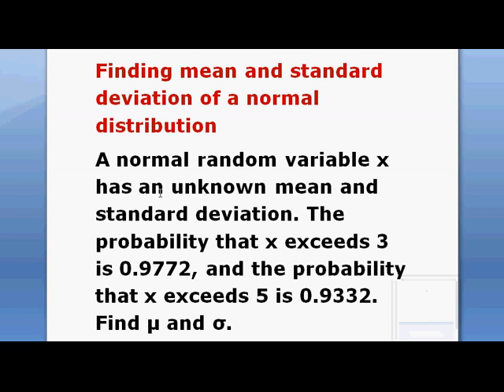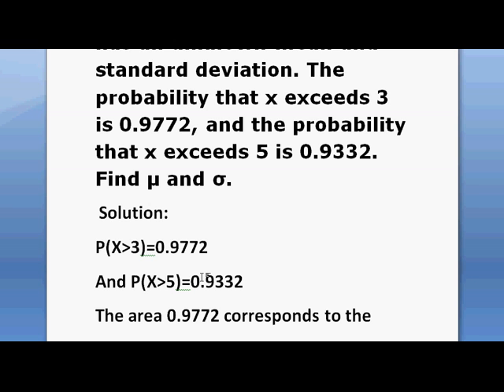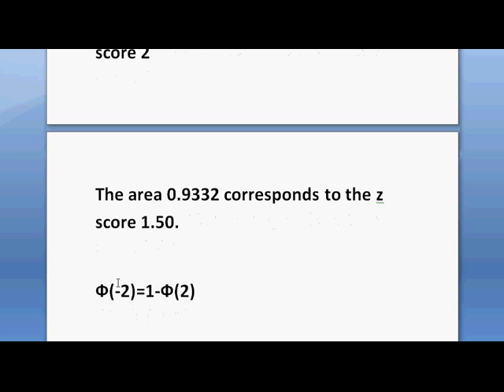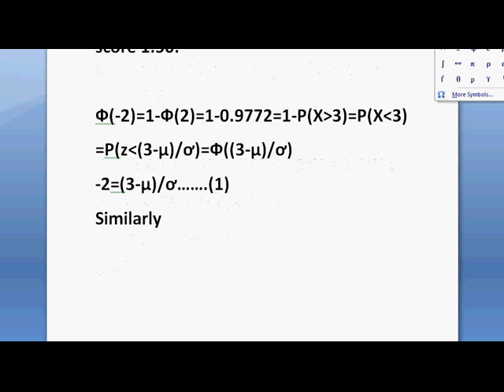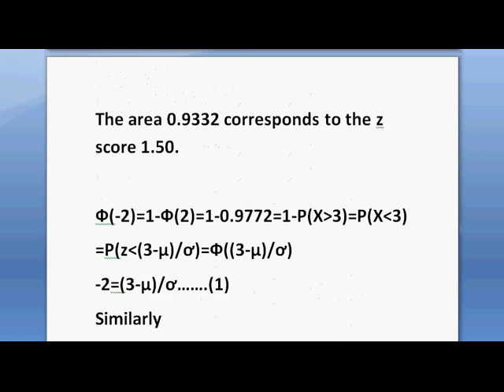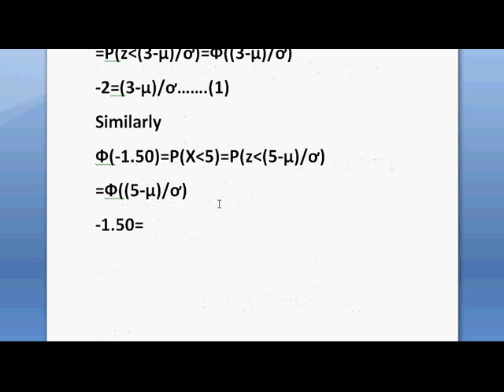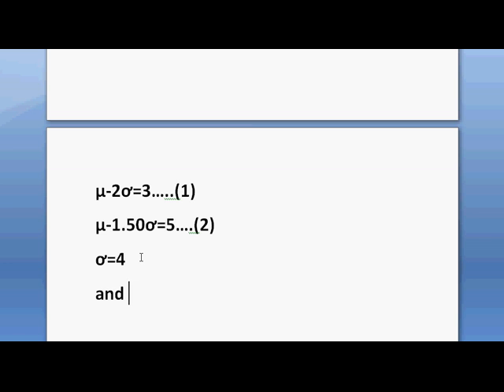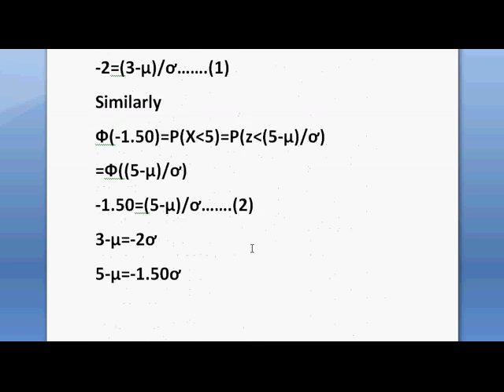Finding mean and standard deviation for a normal distribution | TutorTeddy.com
Question:

A normal random variable x has an unknown mean and standard deviation. The probability that x exceeds 3 is 0.9772, and the probability that x exceeds 5 is 0.9332. Find μ and σ.